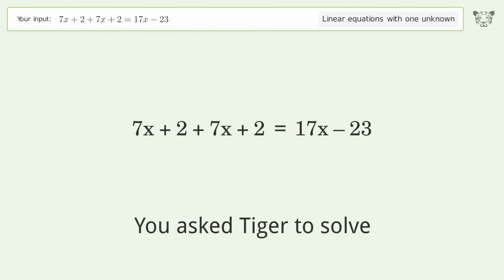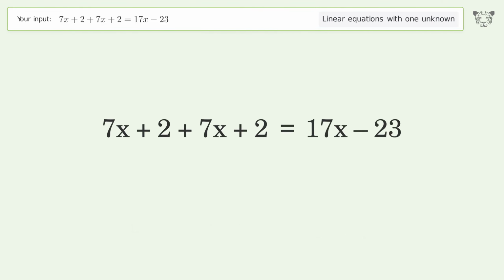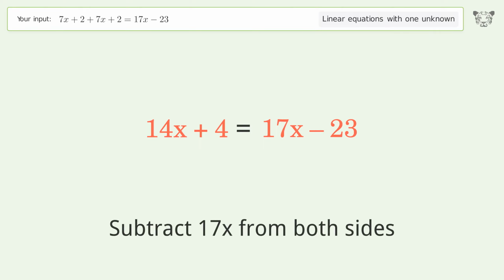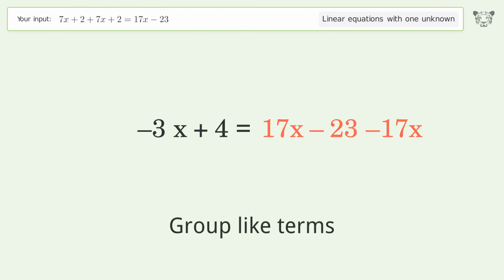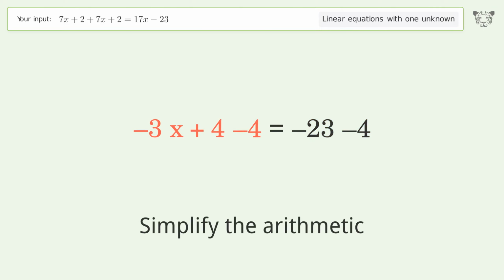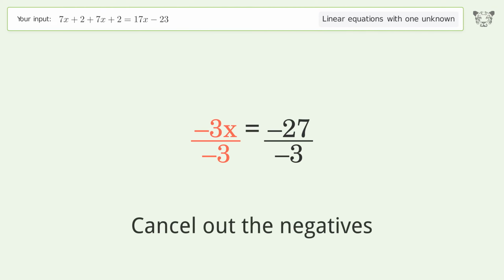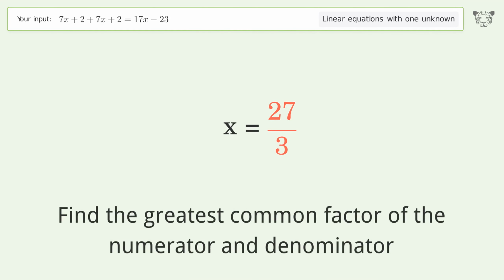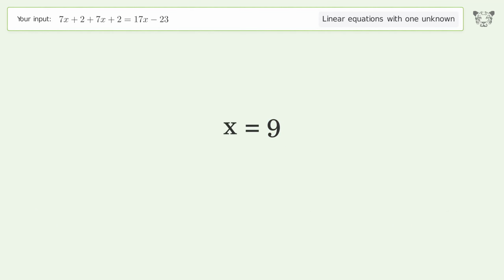Solve 7x+2+7x+2=17x-23: Linear Equation Video Solution | Tiger Algebra